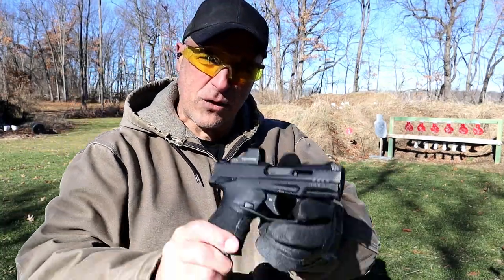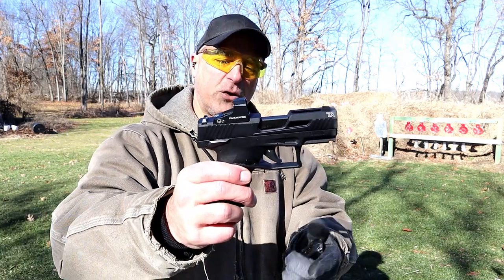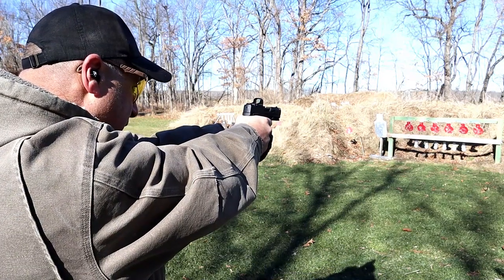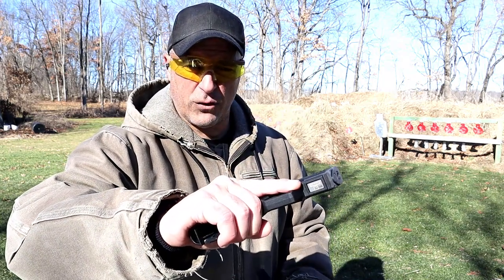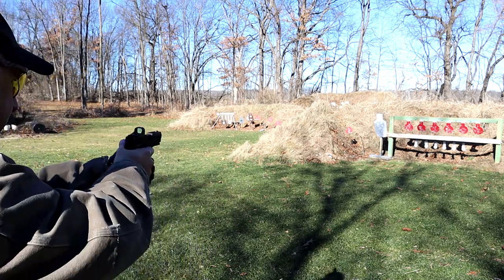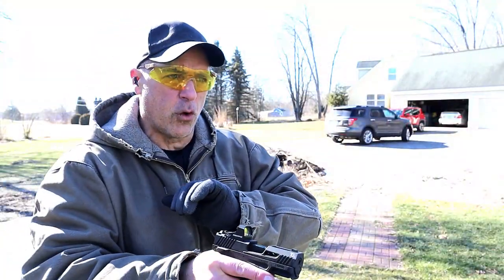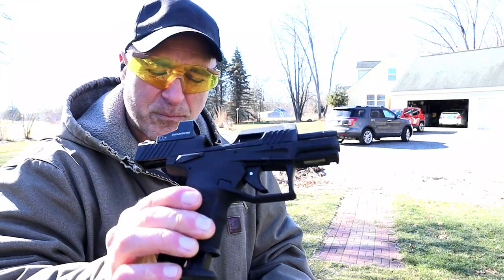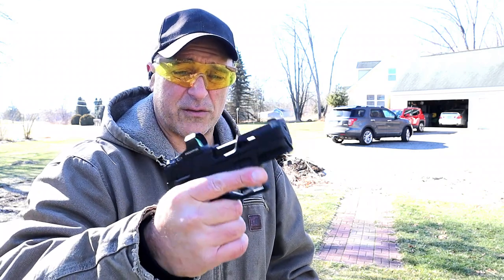NEW Taurus TX22 Compact "Optic Ready" - TheFirearmGuy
NEW Taurus TX22 Compact "Optic Ready" Any interest in this new TX22 Compact handgun?